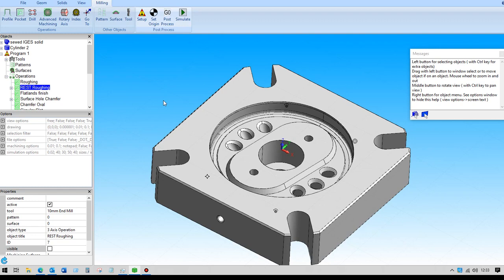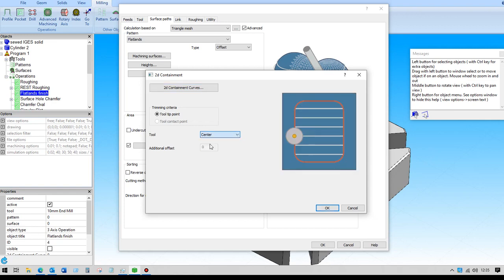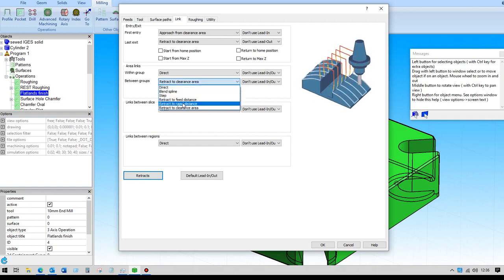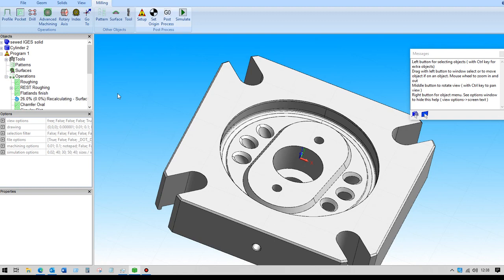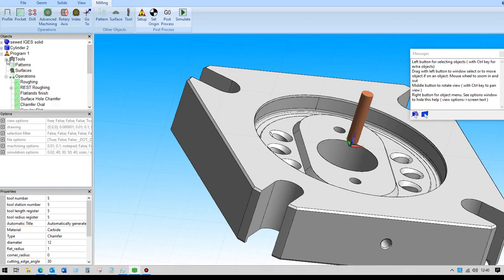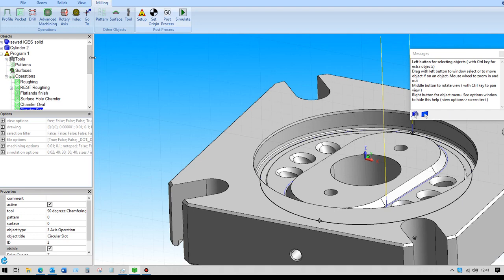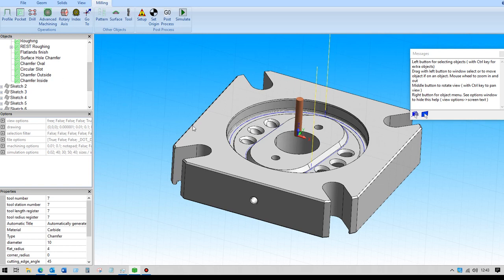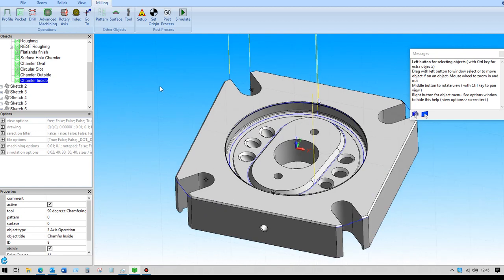Dolphin, 3D CAM - Customer example - Flatland + Surfacing (Part 2)